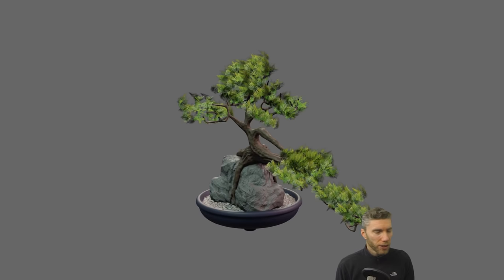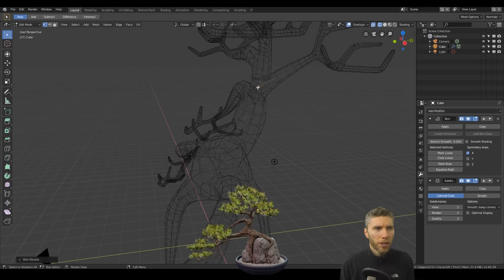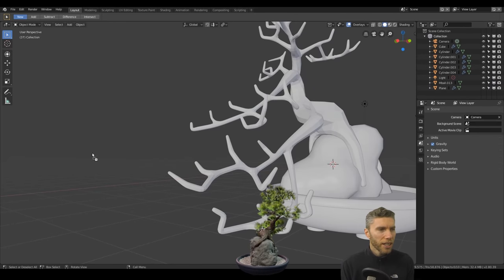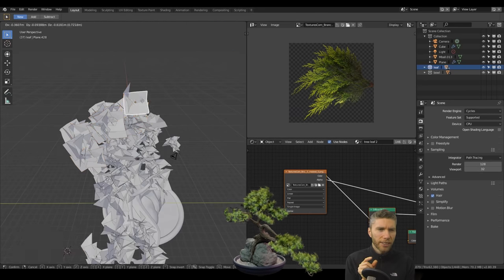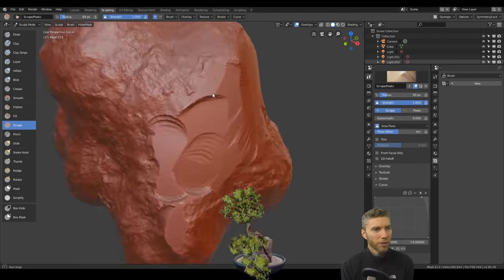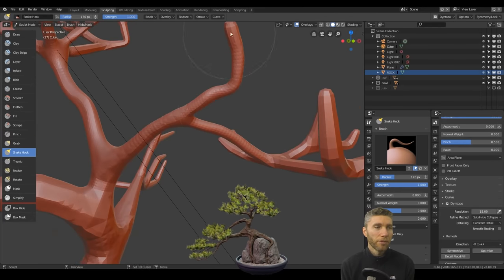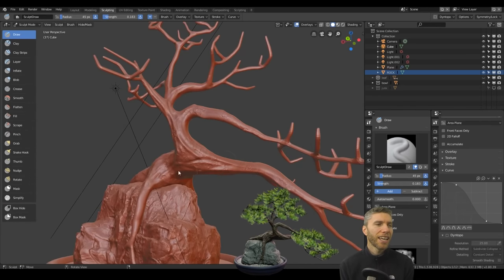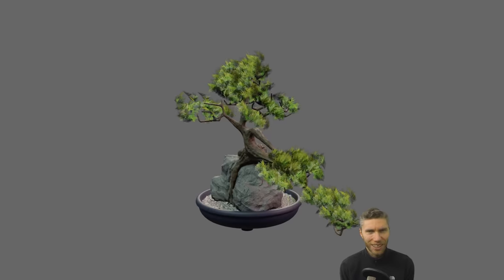Bonsai Sculpt | Sculpt Jan 2019 | no 6 - Tiny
Today’s category was tiny.
I chose to model and sculpt a bonsai tree. I would have really liked to have painted the tree trunk as i think that would have made this piece really nice but i must be disciplined when it comes to timing :)

Cheapest:
Veikk a30 £35.91 - cheapest

Display Tablets
My Favourite
VEIKK VK1560

Cintique 22”HD
£1,413.78